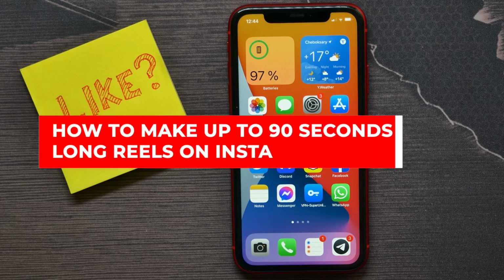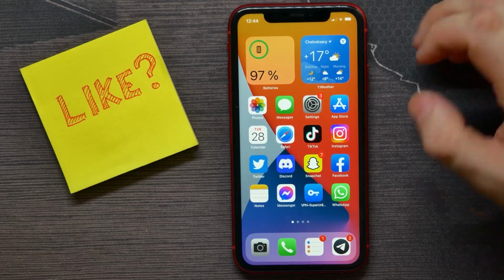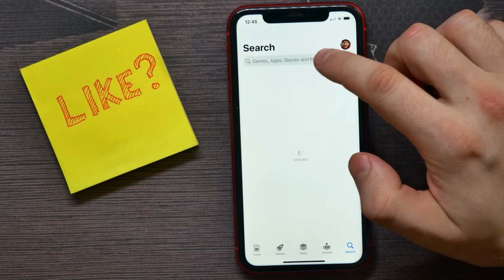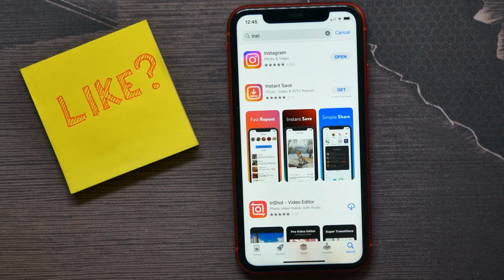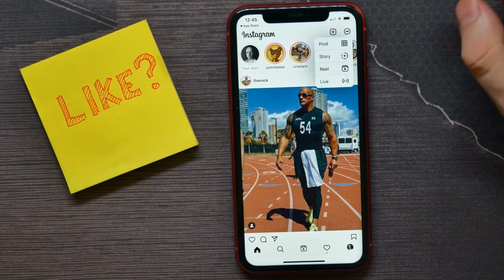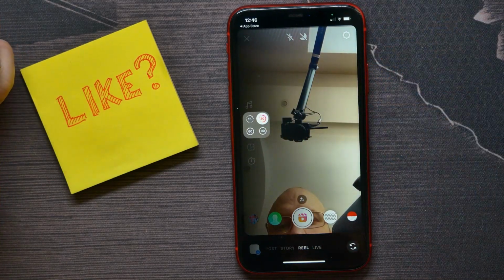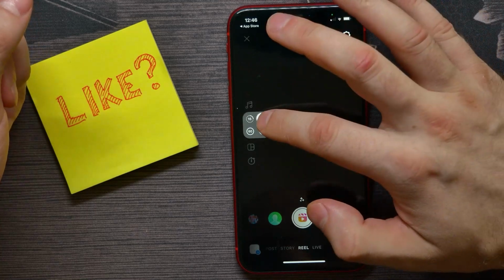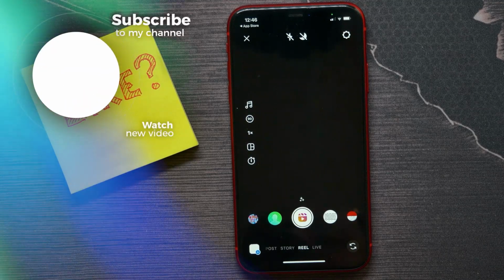How to Make Long Reels on Instagram (Up to 90 Seconds)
In this video i show simple way How to Make Long Reels on Instagram (Up to 90 Seconds)